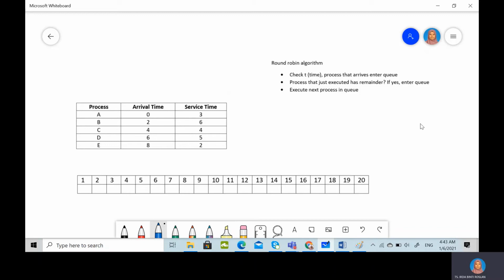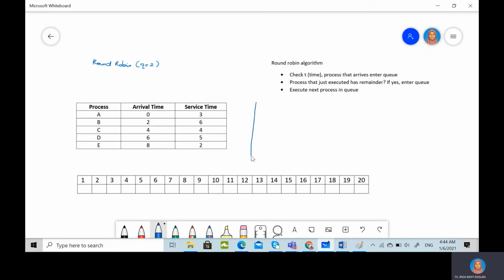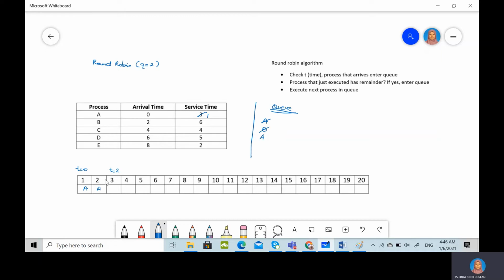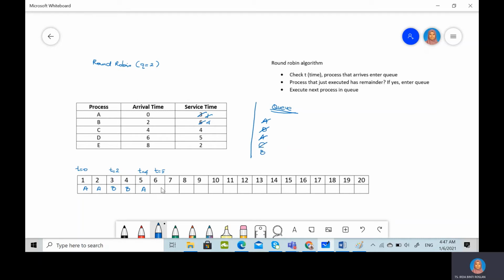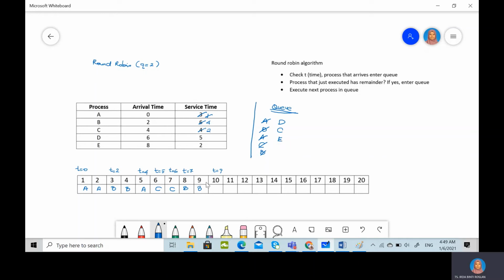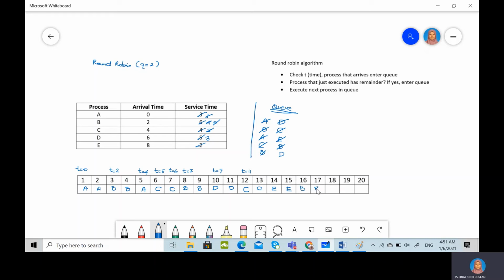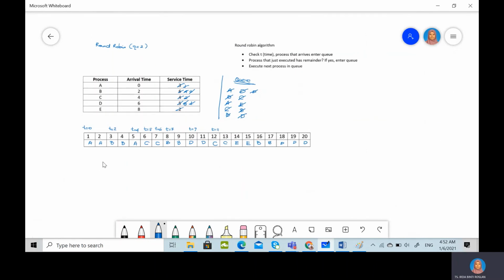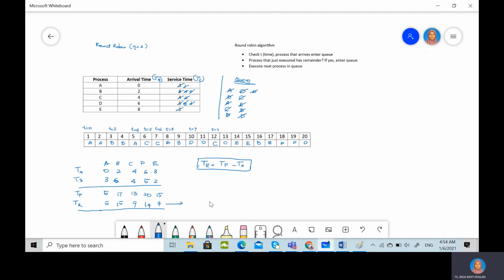Round Robin Tutorial (Part 2)